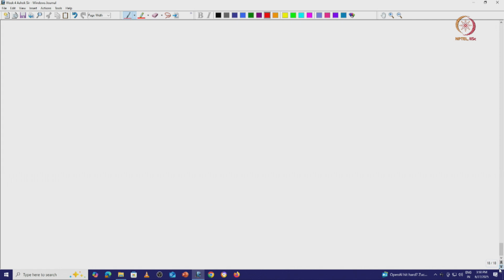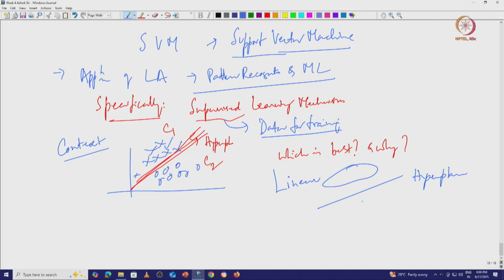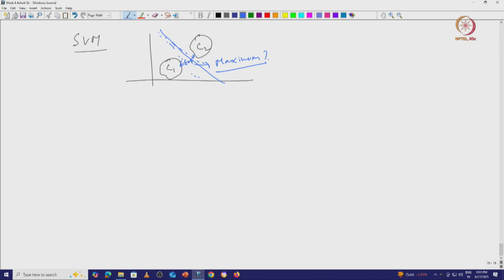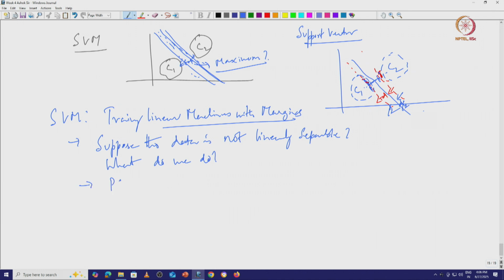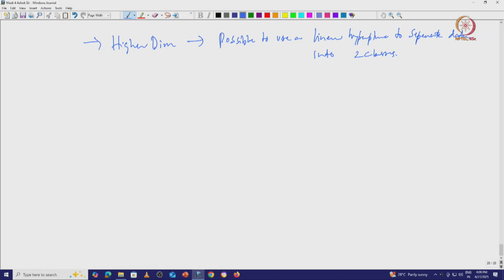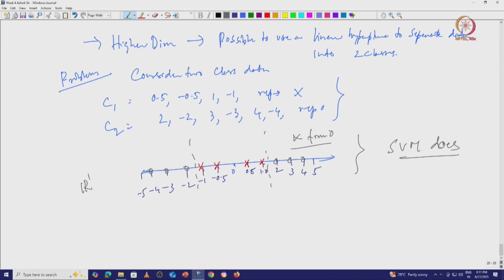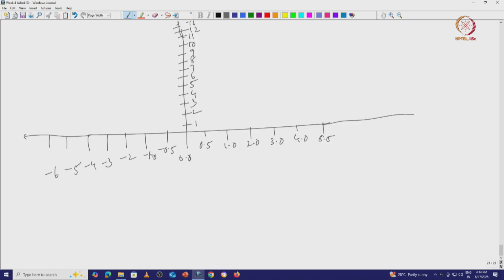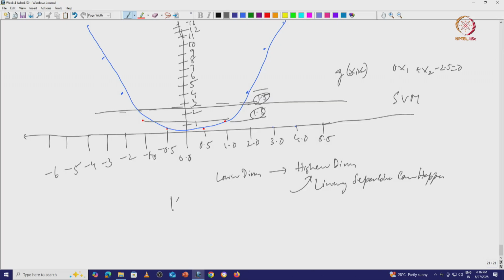Lec 27 Support Vector Machine (SVM)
SVM, machine learning, supervised learning, classification, kernel method